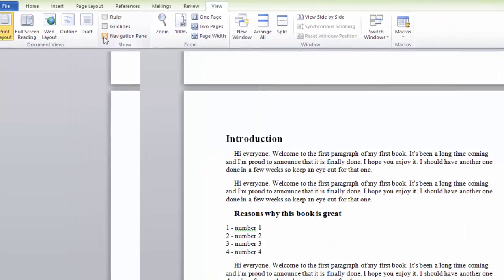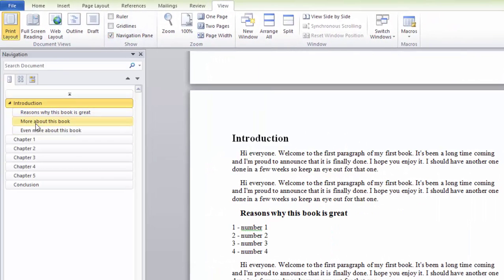#5 - Intro to Writing and Formatting an eBook for Kindle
Hi, I'm Steve. I've published over 110 Kindle eBooks. The income from my eBooks enabled me to retire on passive income a couple of years ago and I've been creating various passive income streams ever since.

This video is an introduction to writing and formatting ebooks in the Kindle ebook Publishing process. It's #5 in a mini course I've created to introduce you to the residual income opportunities that Kindle Publishing offers.

You can pretty easily format your book yourself using Microsoft Word or even Open Office. I've also created some really simple pre-formatted templates that I've included in my Kindle Publishing course that you can just plug in your info and upload it to KDP.

Learn how to make money working from home publishing simple non-fiction eBooks. This is one of my favorite ways to make money online. It shows you how to make money online publishing simple non-fiction Kindle books.

There aren't very many easy ways to make money online like publishing eBooks. You can create steady residual income with a home based business.

Subjects: how to make money, work from home, make money online, how to make money online, easy ways to make money, residual income, home based business, kindle publishing, ebook publishing, make money with ebooks,
money making ideas, home business ideas, online business ideas, residual income opportunities, residual income ideas, residual income, make money,
passive income, income, residual income opportunities, passive income opportunities, home based jobs, kindle ebook formatting,